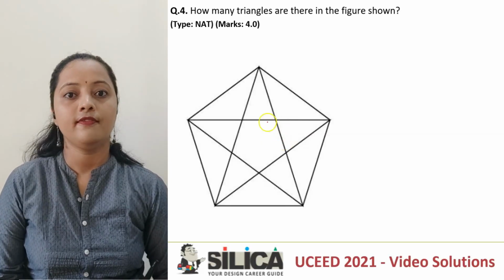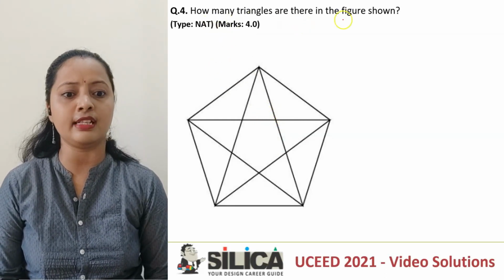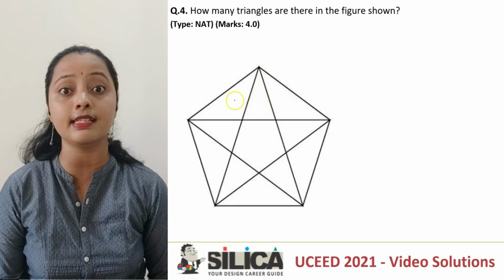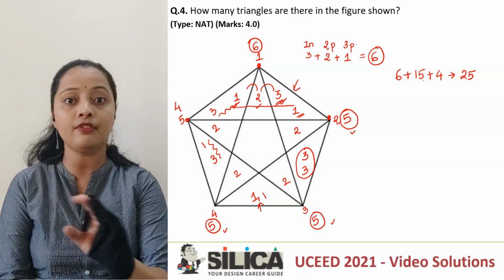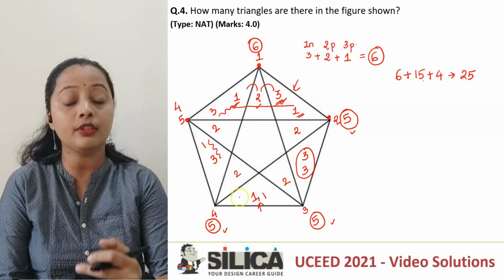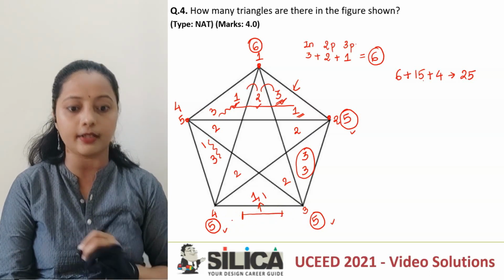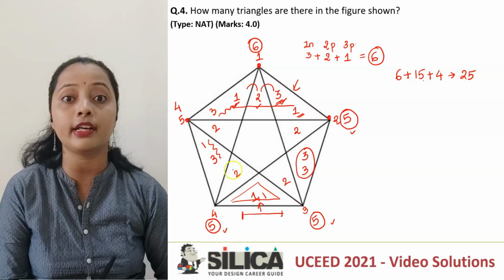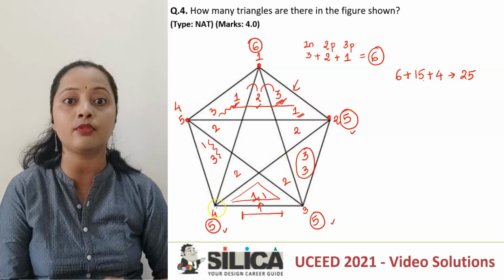UCEED 2021 Paper Solutions - Question 4 | UCEED 2024 Preparation | Crack UCEED Exam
🧐📝👩‍🏫 Looking for assistance with UCEED 2021 Paper Solutions? Preparing for UCEED and CEED 2024 and aiming to crack the UCEED/CEED Exam? Look no further!

👩‍🏫 Check out our expert Teacher's video where they provide clear and detailed explanations, helping you understand the solution to Question 4. This video is the perfect resource to enhance your UCEED/CEED preparation and improve your performance in the General Aptitude sections.

Prepare for UCEED Entrance Exam

SILICA provides high quality coaching for entrance exams of NID, NIFT, NATA, CEED, UCEED and Architecture CET at graduate and post-graduate level. Over the years, we have built several partnerships to further our mission of spreading awareness about design education in India and abroad.